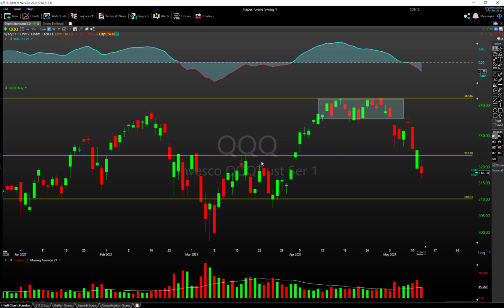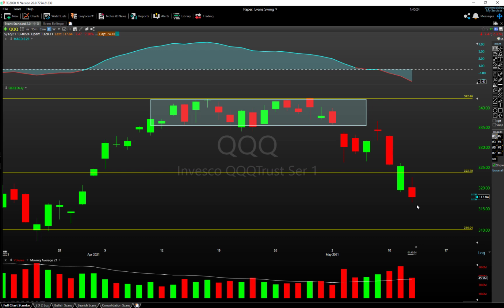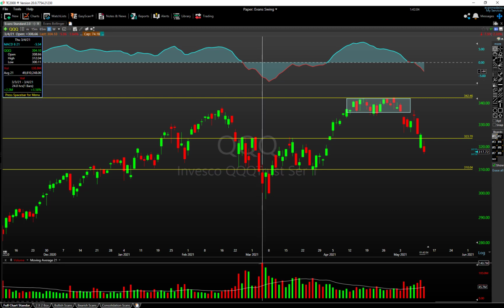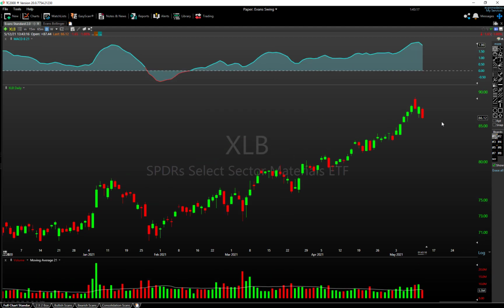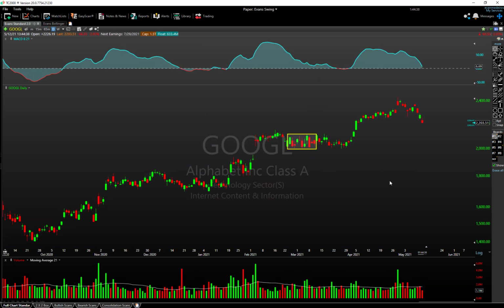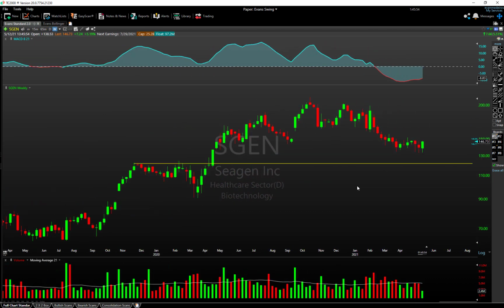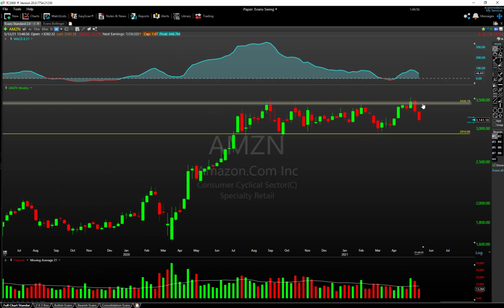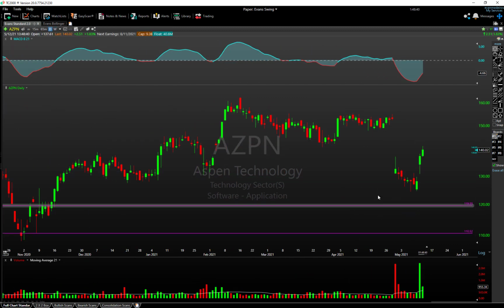Swing Trade Ideas for May 12, 2021 - Finding opportunity within the Nasdaq sell off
Stock market swing trade ideas for Wednesday, May 12, 2021. Stocks are chosen based on their long-term technical and growth outlooks and short-term price action patterns.

STOCKS DISCUSSED
QQQ - Nadasq
VIX - S&P500 Volatility
VIXN - Nasdaq Volatility
XLE - Energy
XLB - Materials
XLF - Financials
XLK - Technology
XBI - Biotech
AMZN - Amazon
GOOGL - Google
SGEN - Seagen
AZPN - Aspen